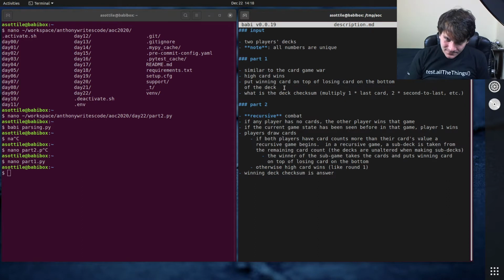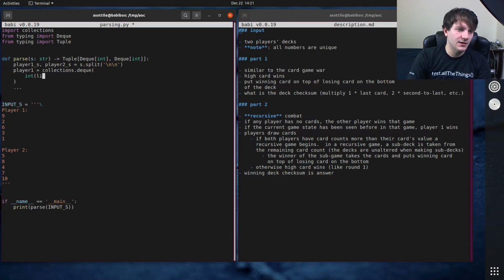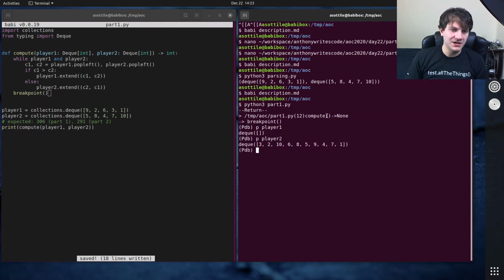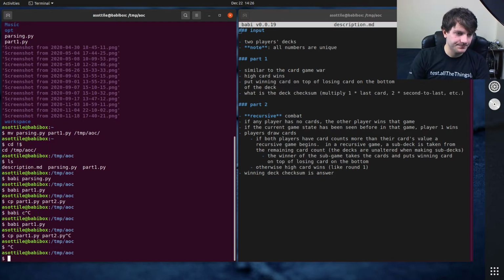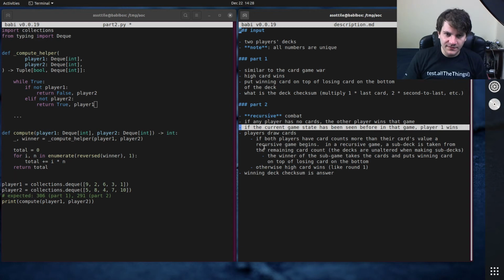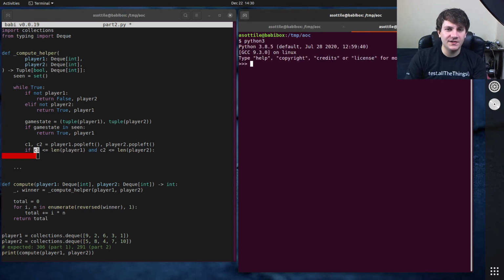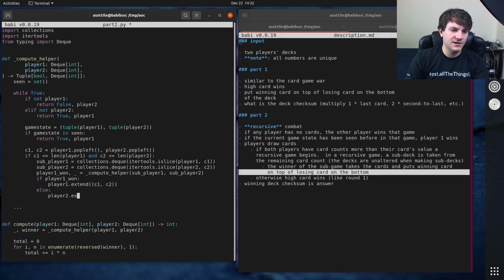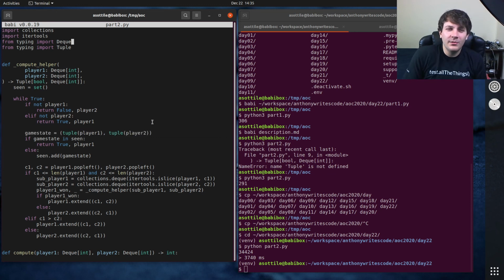2020 advent of code solutions - day 22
who will win in the crab bucket of combat / recursive combat!?